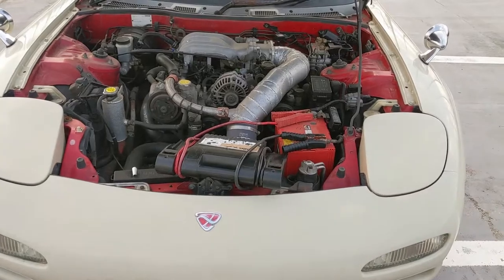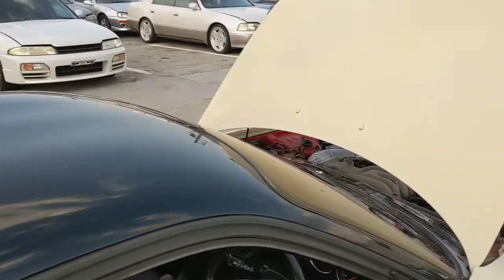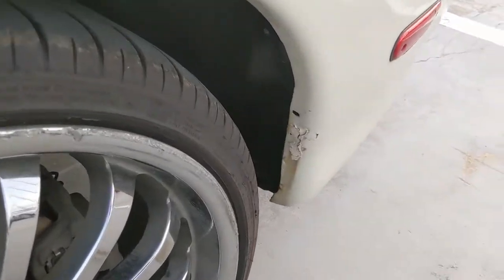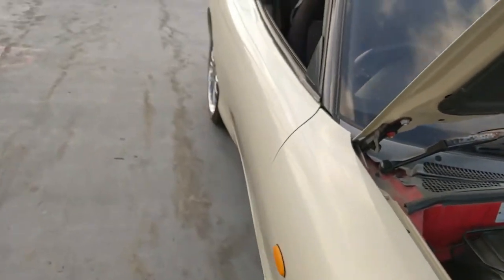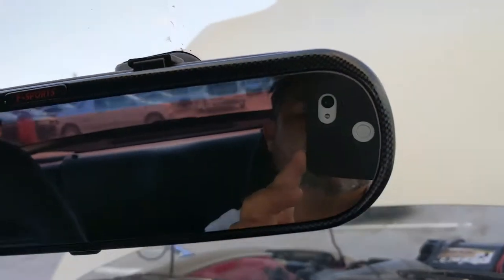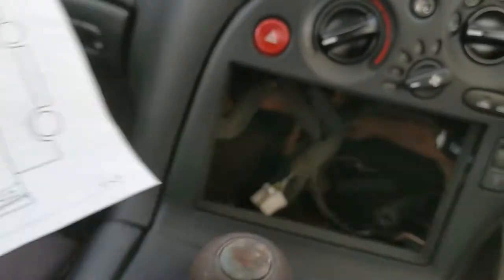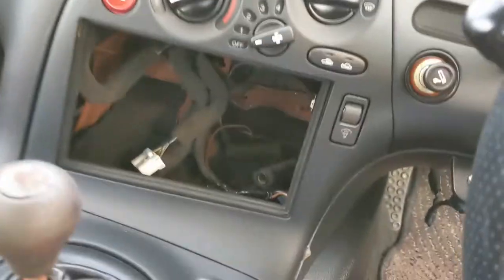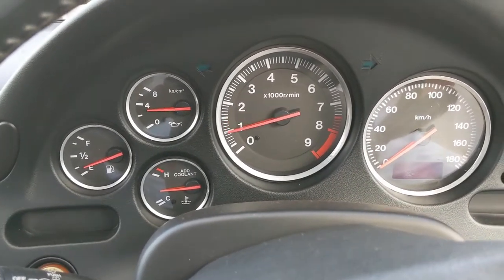NA FD3S RX-7???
New video after a long time!
Check out this weird modification done in this FD3S RX-7.
Someone took the turbos out from the 13B rotary engine!
If it's good or if it's bad, I really don't know.